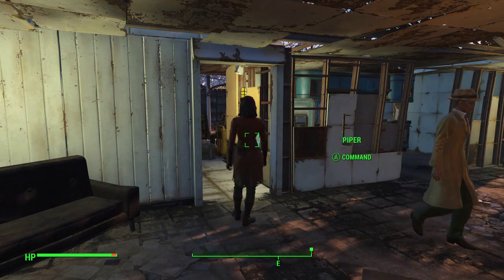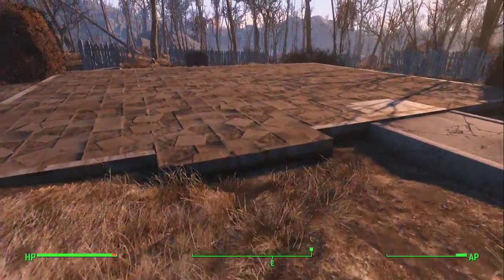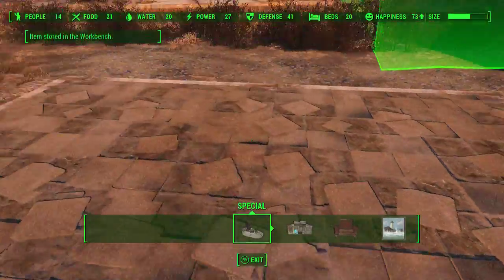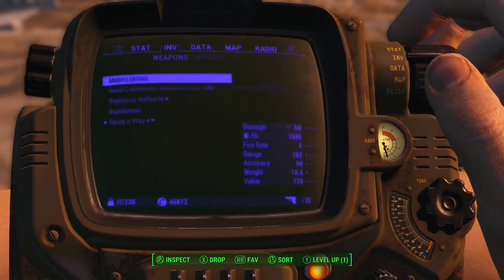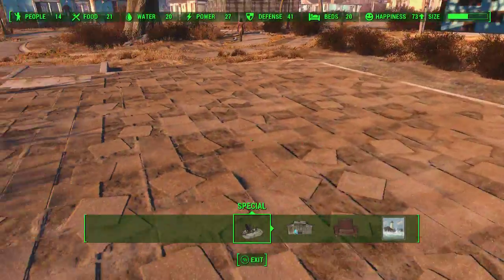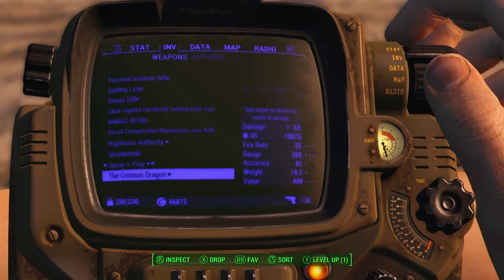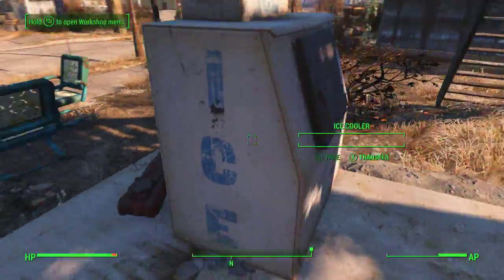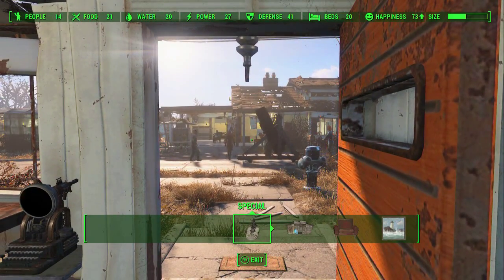How to have Unlimited Settlement Building Size - Fallout 4